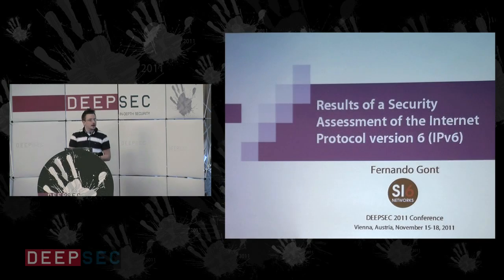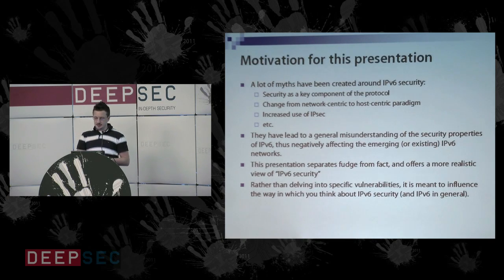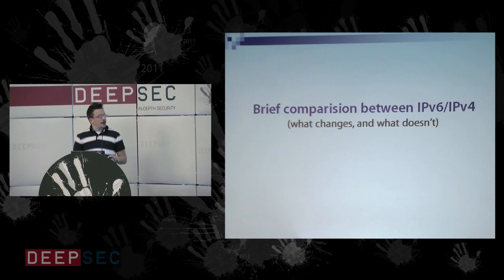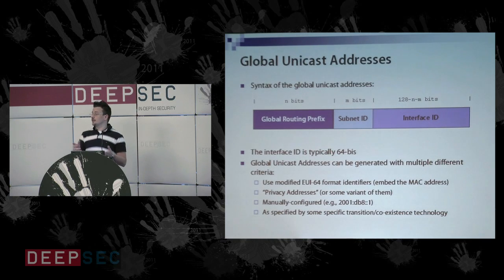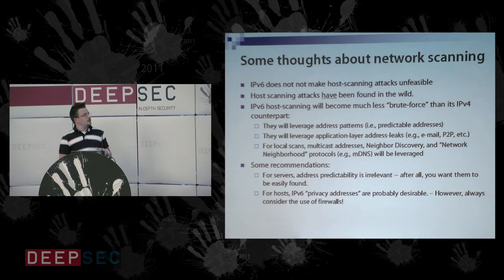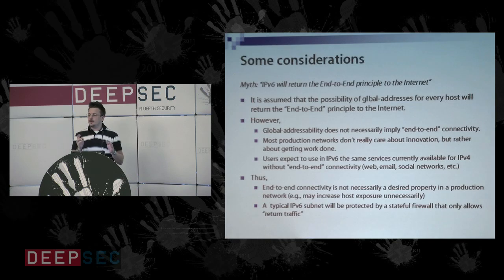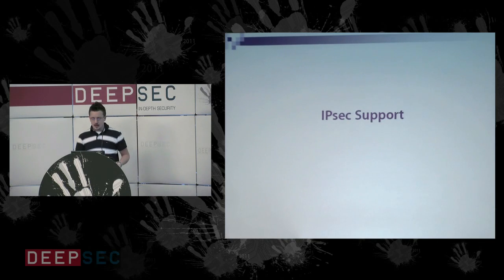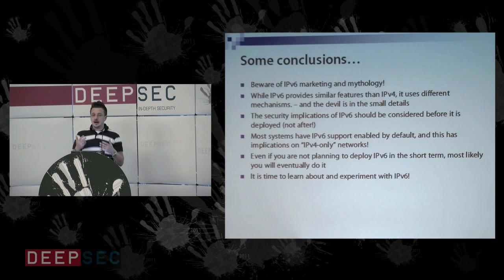DeepSec 2011: Results of a Security Assessment of the Internet Protocol Version 6 (IPv6)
Speaker: Fernando Gont

The IPv6 protocol suite was designed to accommodate the present and future growth of the Internet, by providing a much larger address space than that of its IPv4 counterpart, and is expected to be the successor of the original IPv4 protocol suite. It has already been deployed in a number of production environments, and many organizations have already scheduled or planned its deployment in the next few years.

There are a number of factors that make the IPv6 protocol suite interesting from a security standpoint. Firstly, being a new technology, technical personnel has much less confidence with the IPv6 protocols than with their IPv4 counterpart, and thus it is more likely that the security implications of the protocols be overlooked when they are deployed. Secondly, IPv6 implementations are much less mature than their IPv4 counterparts, and thus it is very likely that a number of vulnerabilities will be discovered in them before their robustness can be compared to that of the existing IPv4 implementations.

Thirdly, there is much less implementation experience with the IPv6 protocols than with their IPv4 counterpart, and "best current practices" for their implementation are not available. Fourthly, security products such as firewalls and NIDS's (Network Intrusion Detection Systems) usually have less support for the IPv6 protocols than for their IPv4 counterparts.

While a number of papers have been published on the security aspects of the IPv6 protocol suite, they usually provide general discussion on the security implications of IPv6, but do not delve into much detail regarding the security implications of each of the mechanisms, header fields, and options of all the involved protocols.

During the last few years, the UK CPNI (Centre for the Protection of National Infrastructure) carried out a comprehensive security assessment of the Internet Protocol version 6 (IPv6) and related technologies (such as transition/co-existence mechanisms). The result of the aforementioned project is a series of documents that provide advice both to programmers implementing the IPv6 protocol suite and to network engineers and security administrators deploying or operating the protocols.

Fernando Gont discussed the results of the aforementioned project at the DeepSec 2011 conference, highlighting the most important aspects of IPv6 security, providing advice on how to deploy the IPv6 protocols securely, and explaining a number of vulnerabilities that were found in IPv6 implementations (together with possible strategies to mitigate them). Additionally, he will demonstrate the use of some attack/assessment tools developed as part of this project (yet unreleased).